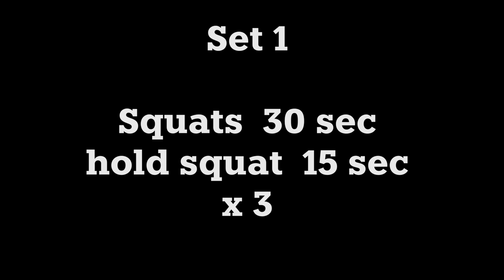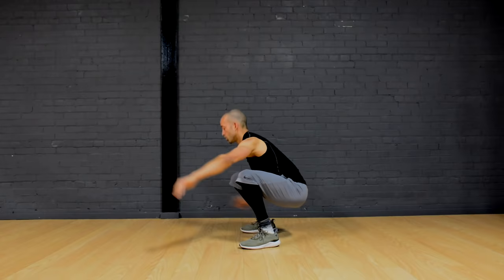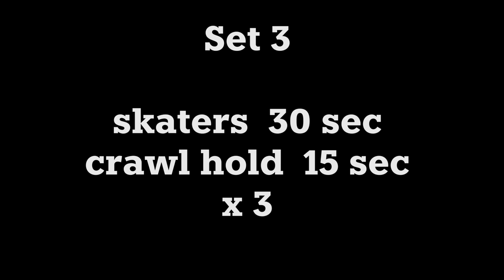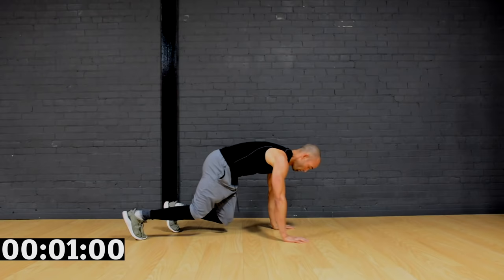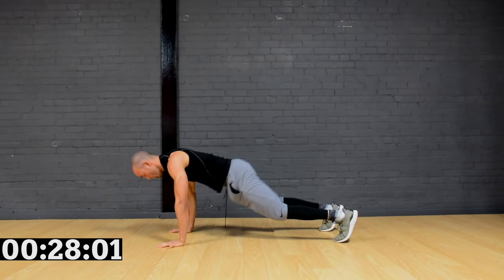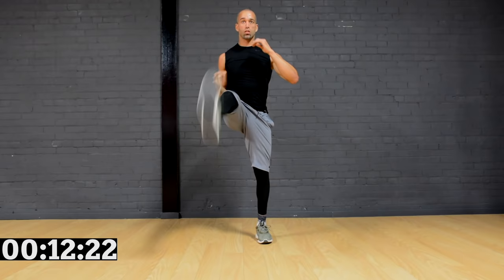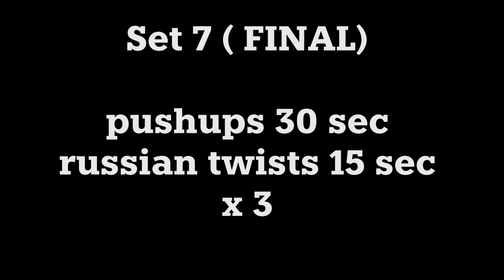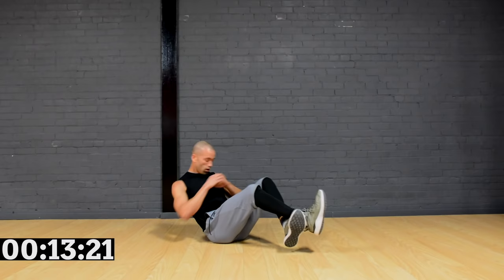20 Minute Workout For BEGINNERS | Full Body Workout At Home | No Equipment | NateBowerFitness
Still looking for the best full body home workout?
Your search is over, NateBower shares the best killer 20-minute workout for beginners. You don't need any equipment for this 20 min workout. You can do this workout at home.

This 20 Minute full body HIIT workout contains 30 seconds of exercises with 15 seconds of rest.
Switch up your workouts to give your muscles enough time to recover.

The exercises and time modified so that you will have less time under stress make this HIIT session suitable for all levels.

Try this 20-minute workout routine to gain flexibility and strength in your body.

0:00:-  Intro
0:13:-  HIIT Workout For Beginners
1:45:-  30 seconds hard 15 seconds moderate
1:53:- Squats
4:20:-  Bridges
6:51:-  Skaters
9:27:-   Plank
12:05:- Squat Kicks
14:37:- Twisters 30 sec cross jab
17:12:- Pushups

Follow this beginner workout routine to push yourself towards fitness.

About Nate Bower:
Nate Bower is a certified PTS, boxing instructor, personal trainer, and competitive athlete in Toronto, Ontario, Canada. This channel offers Boxing Workouts, Heavy Bag Workouts, HIIT Workouts, Boxing Motivation, Timed Session Workout Routines, and More.

440To increase longevity and overall results, a fully customized plan dramatically increases your chances of success.   Premium workout programming, individualized nutrition and meal plans, customized workouts and consults with me 24/7. Join my Boxing Led Aesthetic 1 on 1 coaching program today